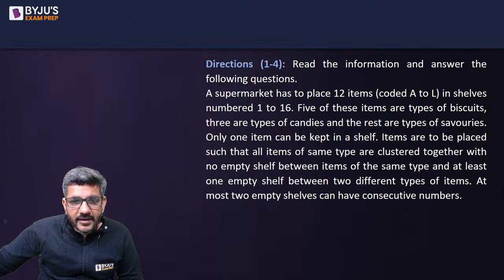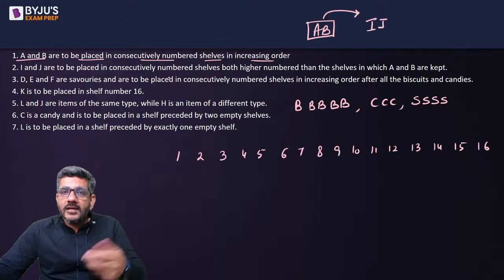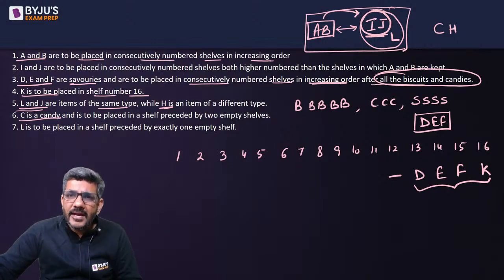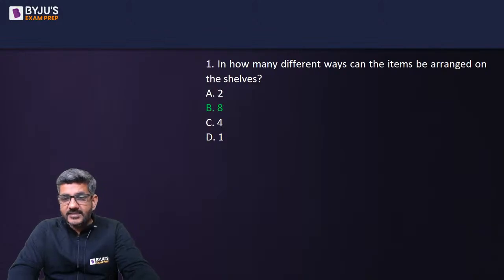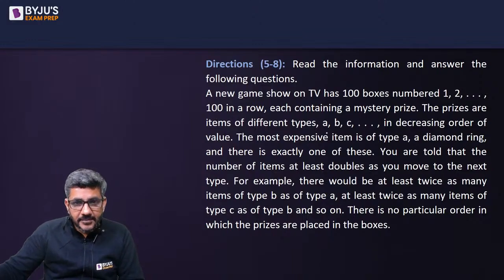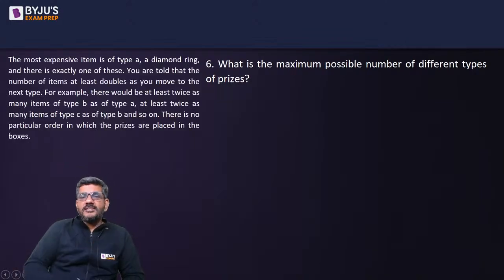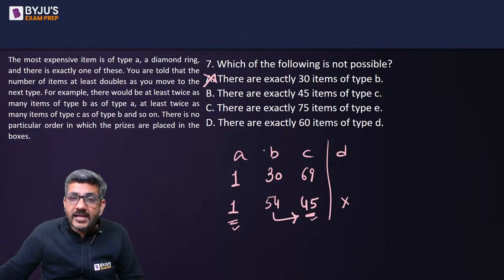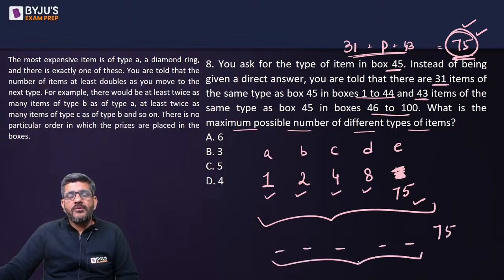CAT 2025 1000 Most Expected Quant Questions | Part 34